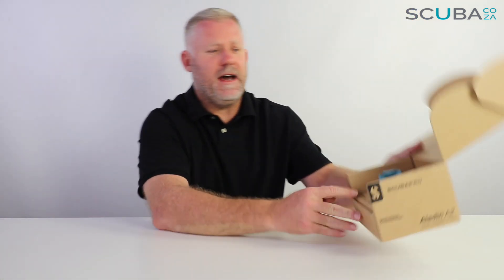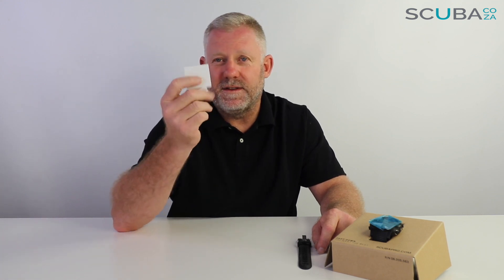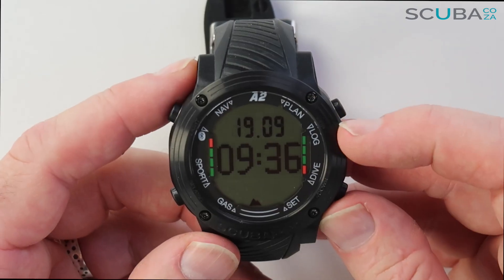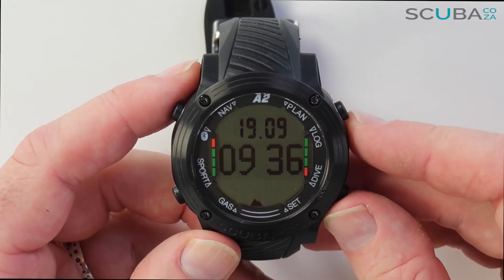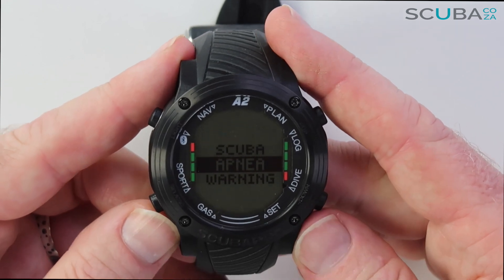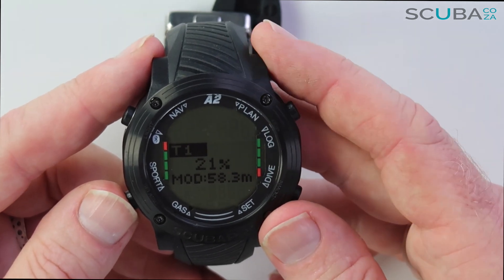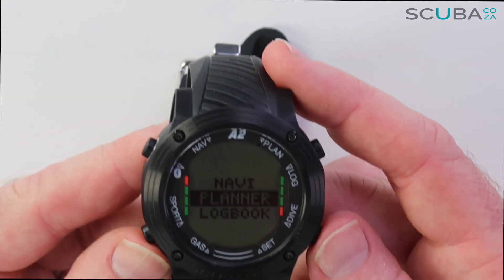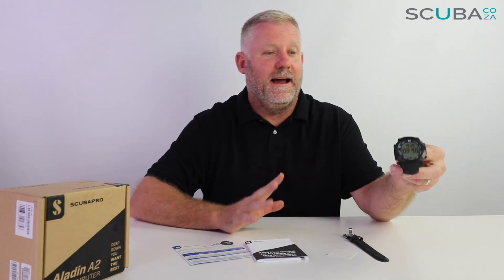SCUBAPRO A2 Dive Computer, Features & Overview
SCUBAPRO A2 Dive Computer, review by Kevin Cook, SCUBA.co.za

🌊 SCUBAPRO A2 Dive Computer: Unleash the Advanced Diver in You!
Welcome to a new era of diving experience with the SCUBAPRO A2 Dive Computer. Tailored for advanced and technical divers, this wristwatch-style dive computer packs a punch with its full-fledged features that inspire you to excel in your sport.

Unmatched Features, Limitless Exploration 🚀

Wireless Air Integration: Monitors tank pressure, calculates remaining bottom time based on breathing workload. Dive with confidence, knowing exactly how much time you have left! 🕒

3D Digital Compass: Navigate the underwater world with ease, whether you are on the surface or deep in the ocean. 🧭

Predictive Multi-Gas ZH-L16 ADT MB Algorithm: Accommodates eight gases (21-100% O2) plus two in CCR mode. Dive with the precision you need! 🛠️

PDIS (Profile Dependent Intermediate Stops): Improves your diving safety by calculating an intermediate stop based on N2 loading, current and previous dives and breathing mixes. Safety is our priority! 🛡️

Microbubble Levels: Customise your dive by adjusting the algorithm to match your experience level, age and physical conditioning. Dive on your own terms! 🎚️

Dive Mode, Sport Mode & More! 🥇

Choose from six dive modes, including Trimix and CCR, and use the sport mode for top-side functions like swim stroke counter, activity counter (pedometer) and stopwatch. With the SCUBAPRO A2, you are not just diving, you are evolving! 💪

Underwater Clarity, Topside Versatility 🌟

Experience the crystal-clear, high-resolution hybrid matrix display underwater, and enjoy full watch functions when you're topside. The intuitive menu and four-button controls make navigation a breeze, and the lightweight design is so comfortable, you won't want to take it off!

Seamless Connectivity & User-friendly Maintenance 📲

Download your dives effortlessly to any iOS, Android device or PC/Mac via Bluetooth Low Energy interface. Keep your device updated with user-friendly firmware updates from scubapro.com. Plus, the CR2450 battery guarantees up to two years or 300 dives of power.

Dive into your next underwater adventure with the SCUBAPRO A2 Dive Computer, your most reliable diving partner!